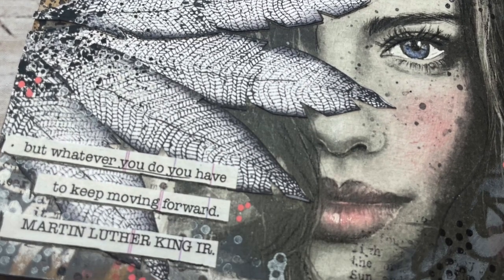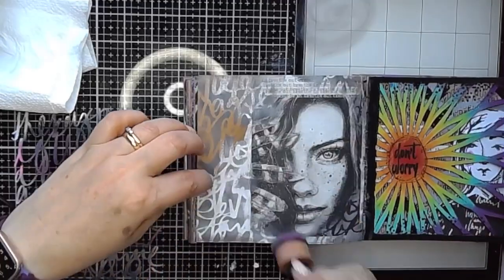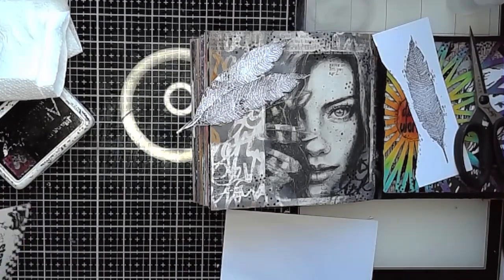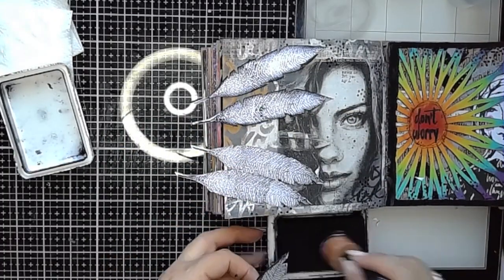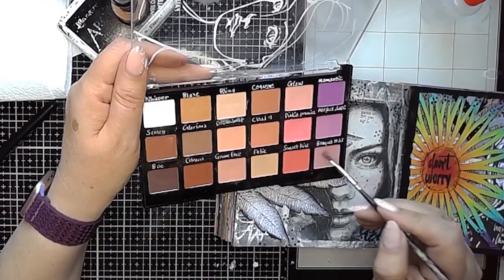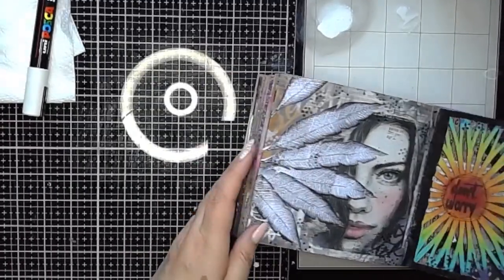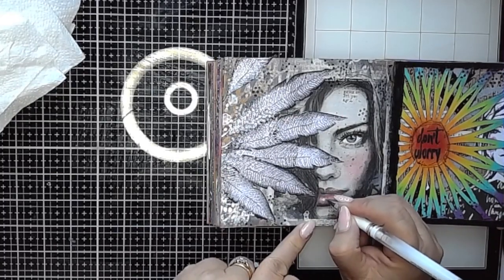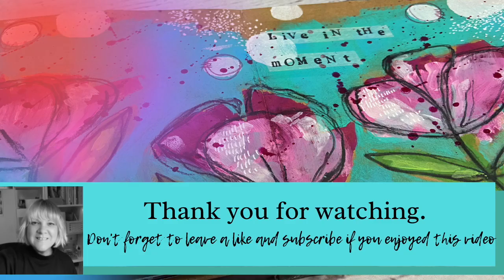Tips and tricks for collage papers.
Exclusive downloads each month, early access to videos and two live journaling sessions here on You tube- and lots of exciting ideas and sneak peeks at new releases too. ❤️